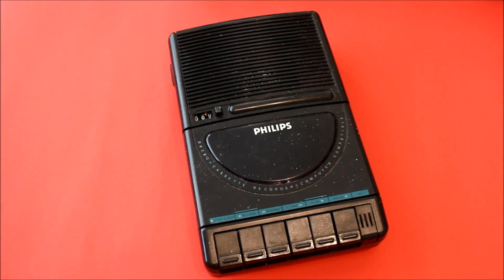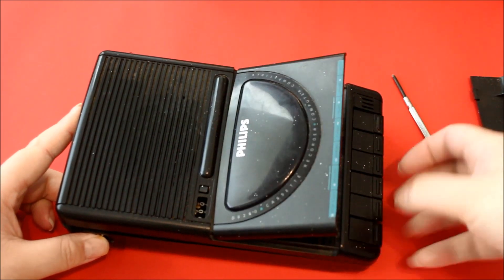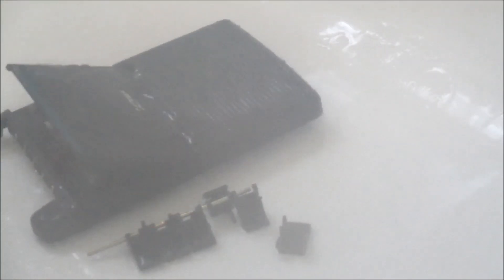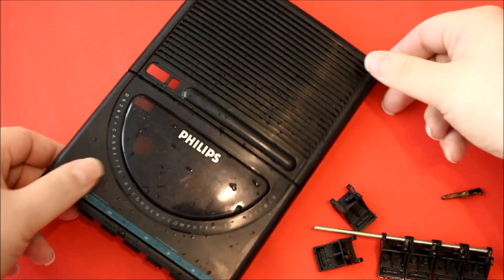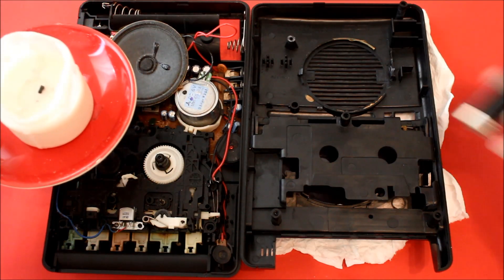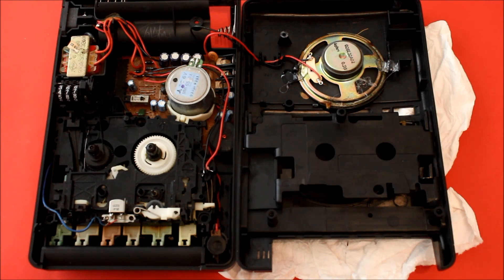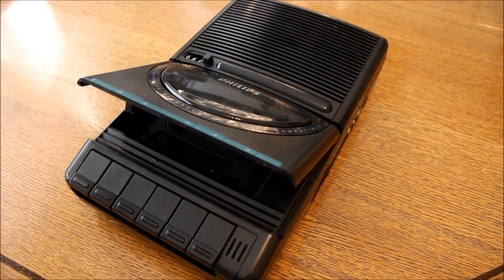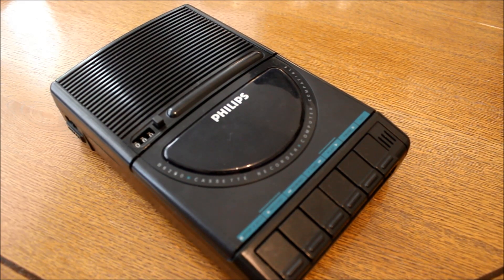Restoration of a Philips Computer Compatible Cassette Recorder from the 1980s